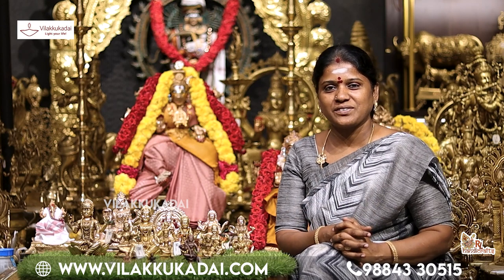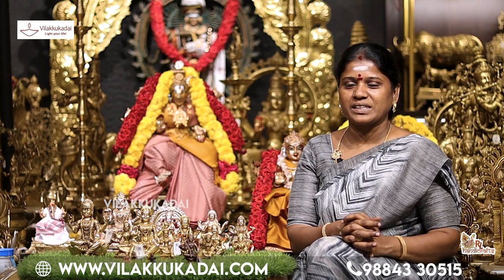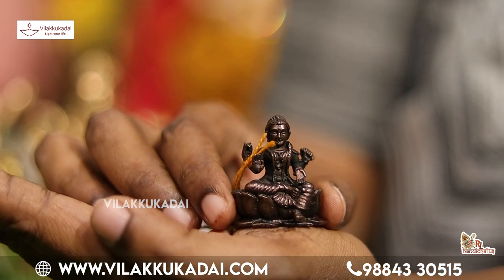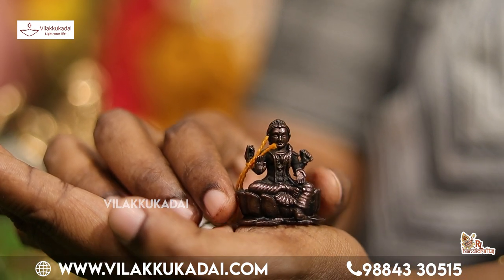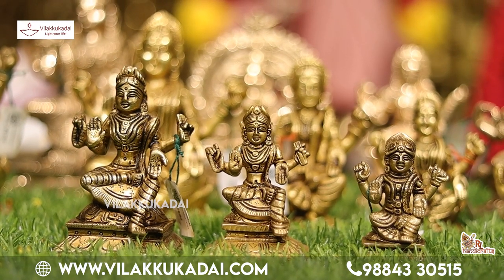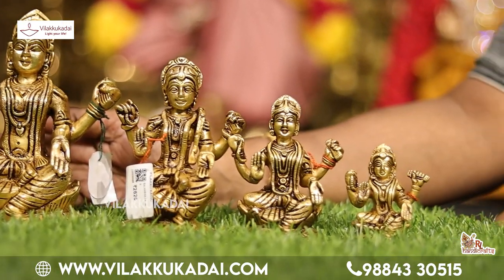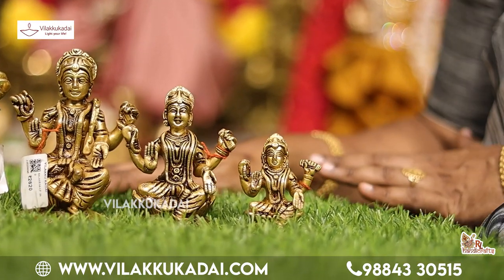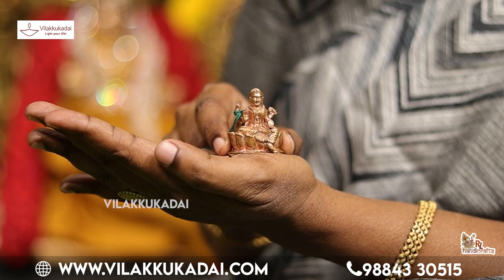விளக்குக்கடையின் பாலாம்பிகை விக்ரகங்கள் சிறப்பு பதிவு..! | Vilakkukadai | RLHandicrafts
விளக்குக்கடையின் பாலாம்பிகை விக்ரகங்கள் சிறப்பு பதிவு..!

*Location : RL Handicrafts Vilakku Kadai
5, Ramakrishna St, Thirumurugan Nagar,
Porur, Chennai,
Tamil Nadu 600116